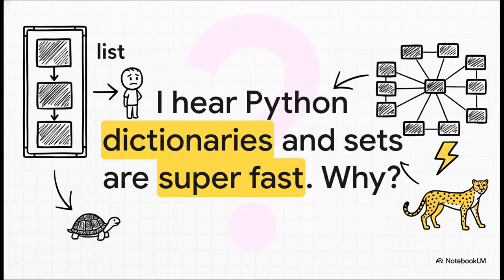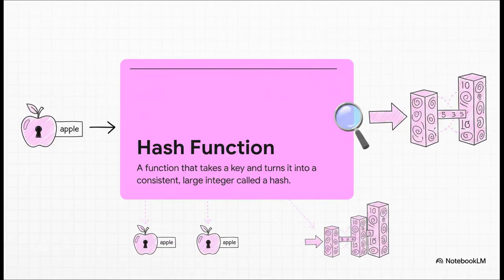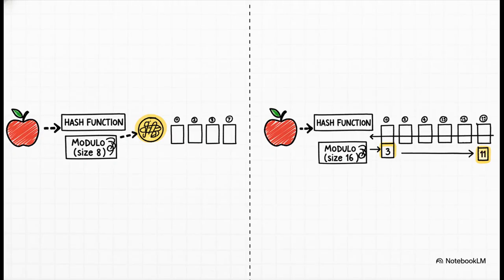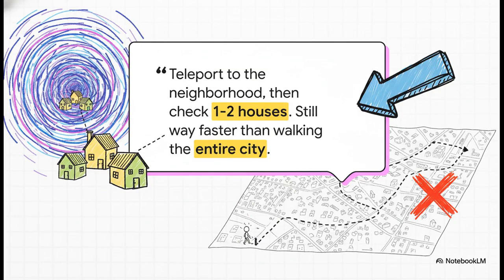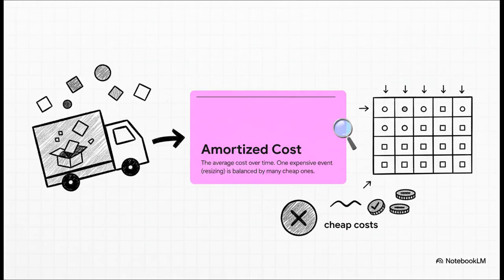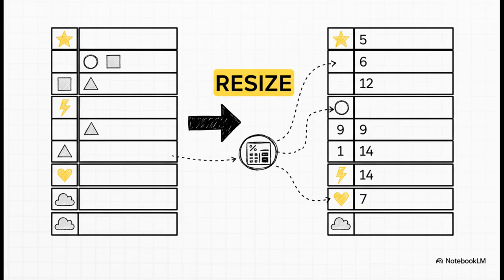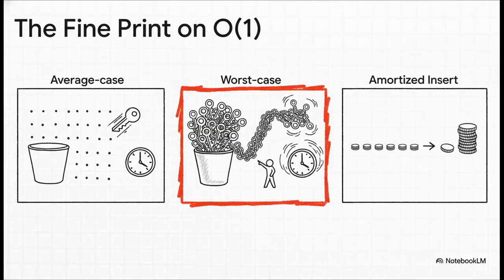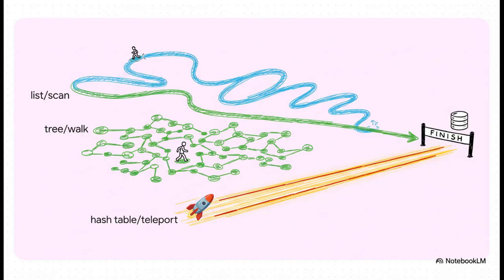Python Hash Tables Explained: Dict, Set & Big-O Made Easy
🚀 Why are Python dictionaries so fast? How does Python achieve O(1) lookups?

If you’ve ever wondered how Python dicts and sets work under the hood, this video is for you! We break down hash tables, buckets, collisions, probing, and resizing in the simplest way — no fluff, just clear explanations and mental models you can teach or use in coding interviews.

In this video, you’ll learn:
✅ How Python computes a hash and maps it to a bucket
✅ Why hash values are stable, but bucket indices change on resize
✅ How Python handles collisions and keeps the table sparse
✅ Why resizing doesn’t slow you down (amortized O(1) explained)
✅ Big-O analysis done properly: average, worst, and amortized
✅ How Python sets and Counter leverage hash tables
✅ A simple mental model: List → Scan, Tree → Walk, Hash Table → Teleport 🚀

By the end, you’ll have a solid theoretical foundation in Python hashing — perfect before diving into real coding problems like LeetCode 2-sum, frequency maps, and sliding window patterns.